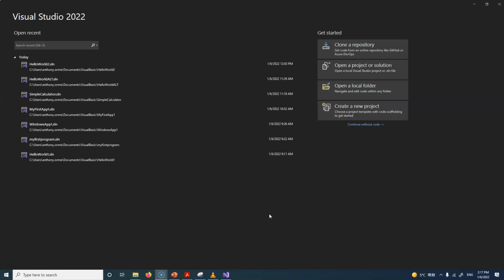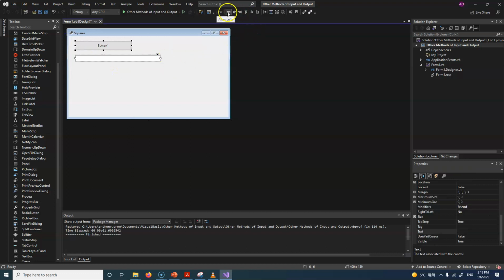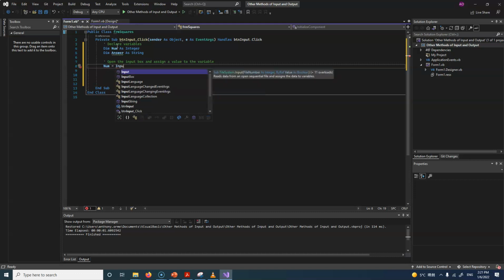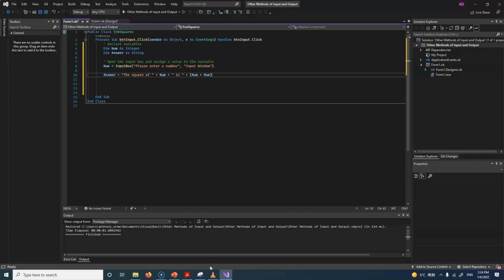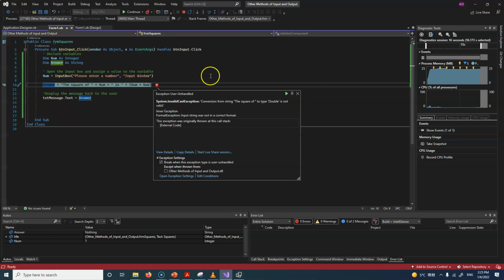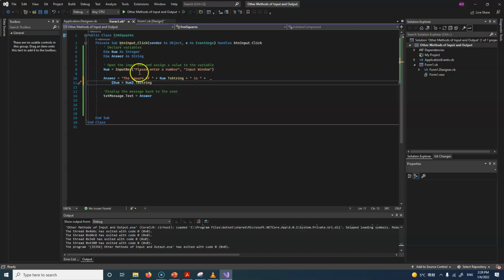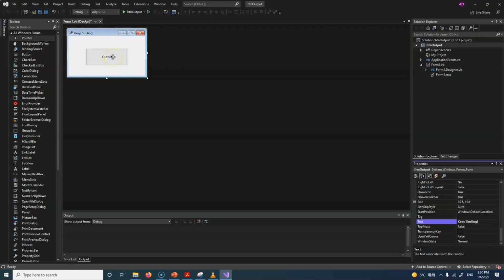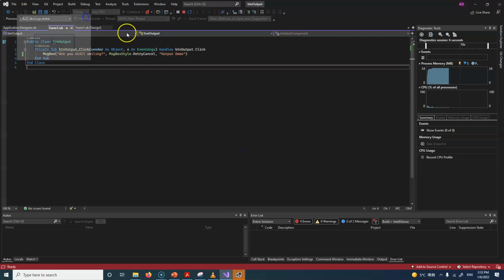L5 Other Methods of Input and Output